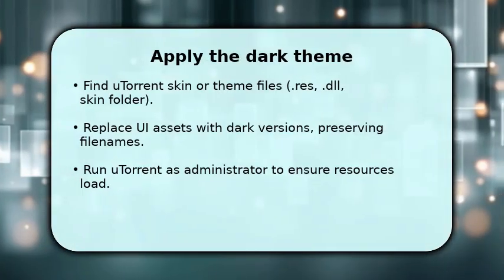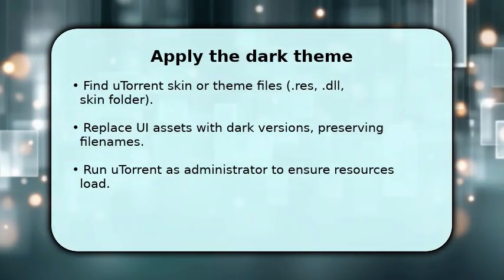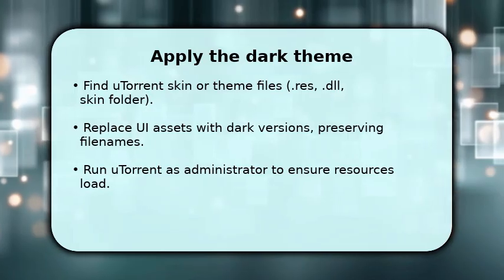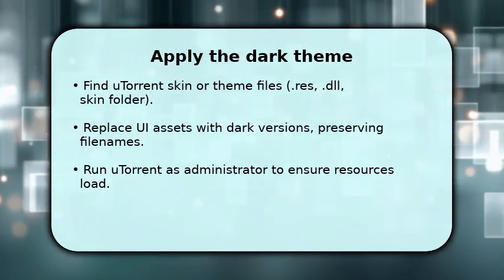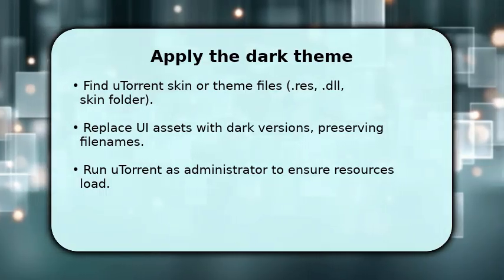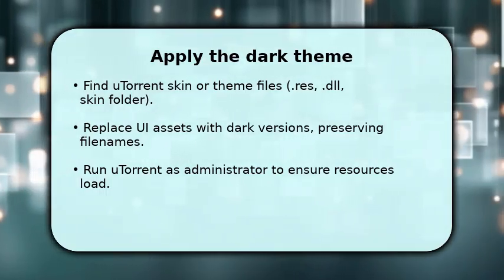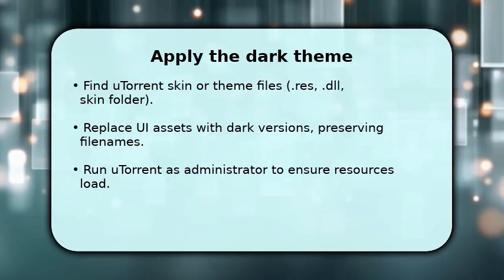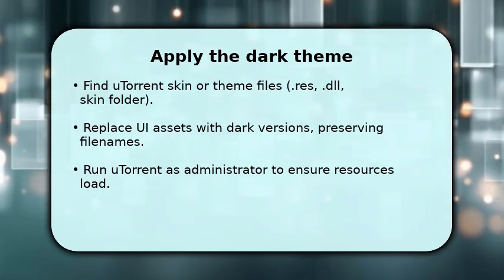How to Make Utorrent Dark Mode (only Way)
How to Make Utorrent Dark Mode (only Way) | 🔒 Surfshark VPN Deal — Stay private and secure. $1.99/mo + 3 Months Free ▸

Dive into the world of dark mode on Utorrent, a popular BitTorrent client. This video guides you through enabling and customizing Dark Mode for an immersive experience tailored to your preferences.

Utorrent, BitTorrent Client, Dark Mode Enablement, Customize Utorrent Settings, Immersive Experience